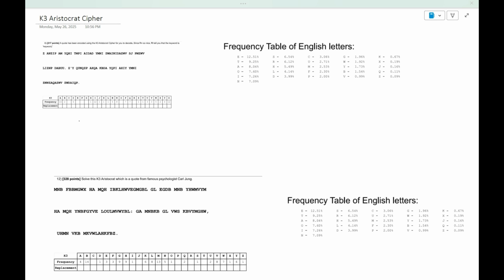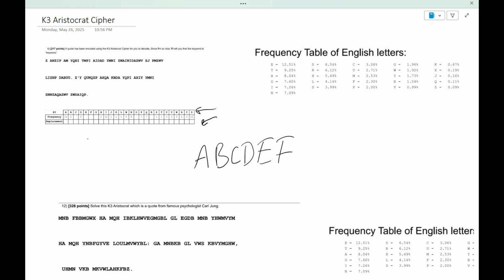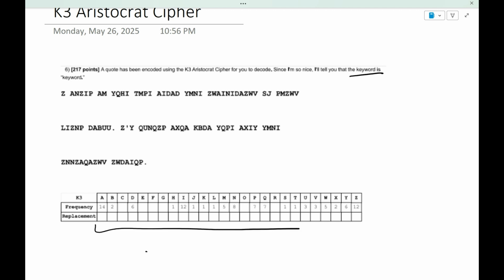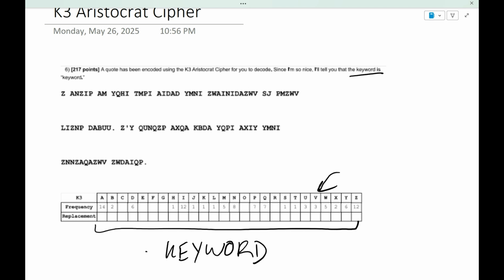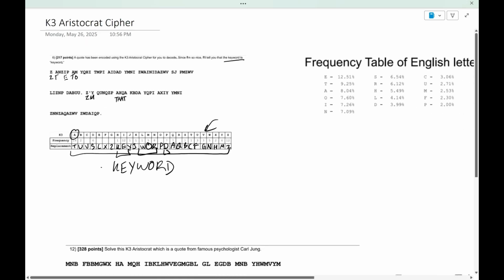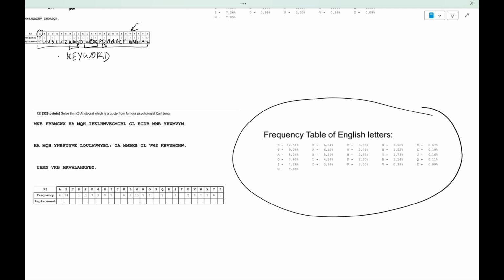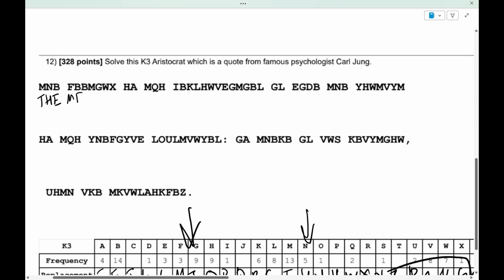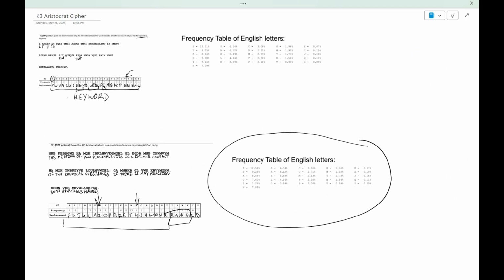K3 Aristocrat Cipher - Codebusters - Science Olympiad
Learn how to crack the K3 Aristocrat cipher! 🕵️‍♂️ In this video, we explain how this monoalphabetic cipher uses a keyword-based scrambled cipher alphabet while keeping the plaintext alphabet in A–Z order. You'll get step-by-step tips on spotting patterns, using frequency analysis, and solving encrypted messages. Try your own cipher in the comments—we’ll try to solve it! 🔐💬